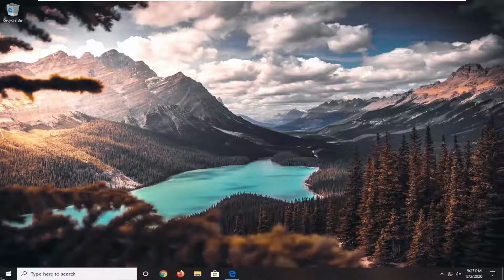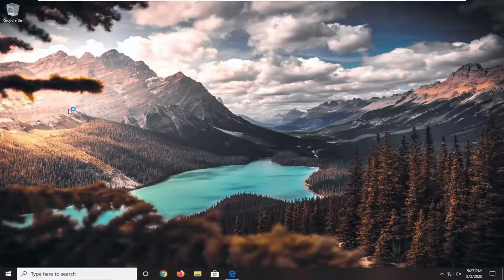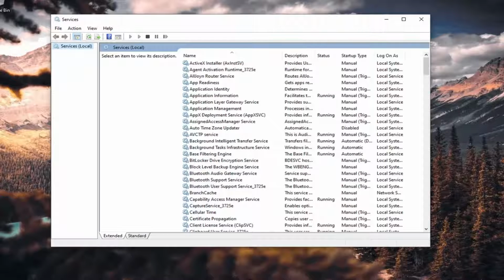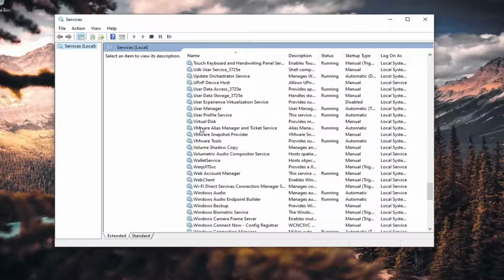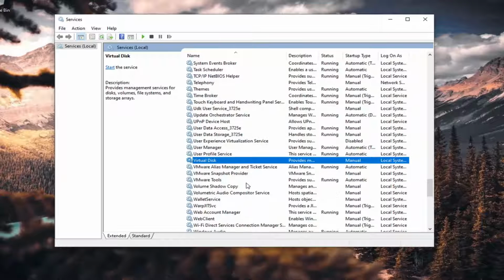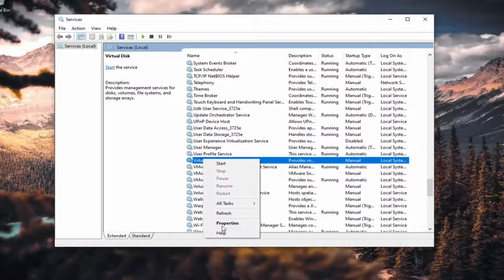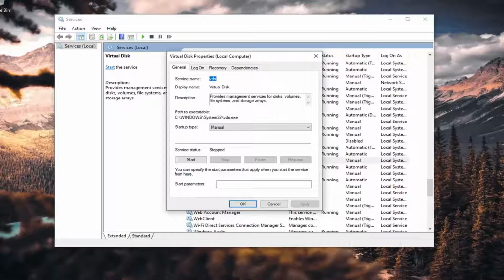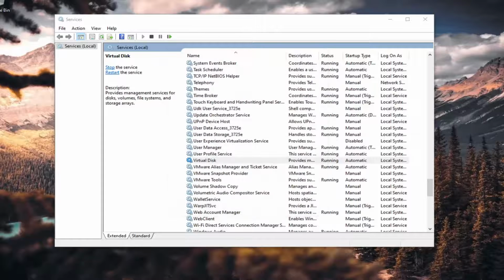Valorant Error Code: 43 "There Was an Error Connecting to the Platform" FIX [Tutorial]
Not long after the game was released it was already on the top of the charts on Twitch and other streaming platforms.

This troubleshooting guide will help you fix Valorant Error Code: 43. There Was An Error Connecting To The Platform. Please restart your client. Error Code 43.

If you get error 43 when launching valorant sometimes restarting your pc might resolver this this issue.